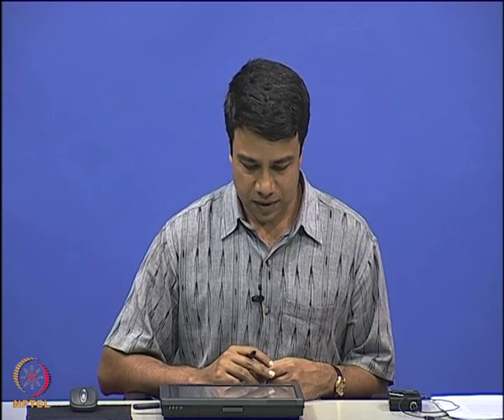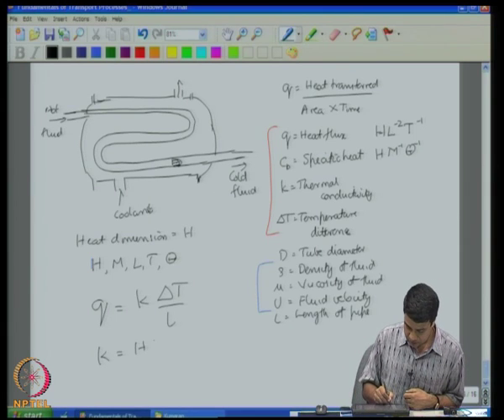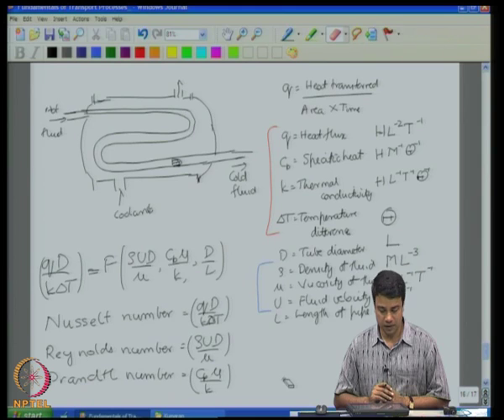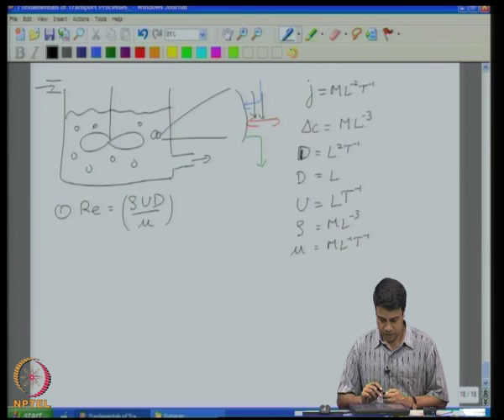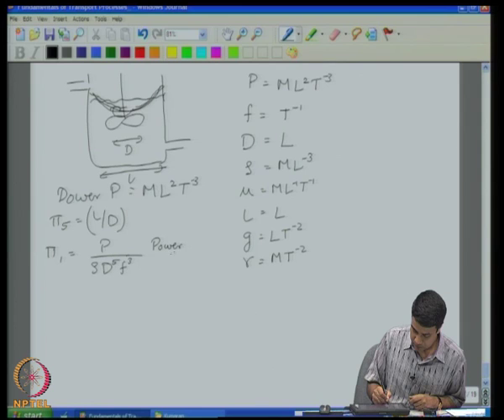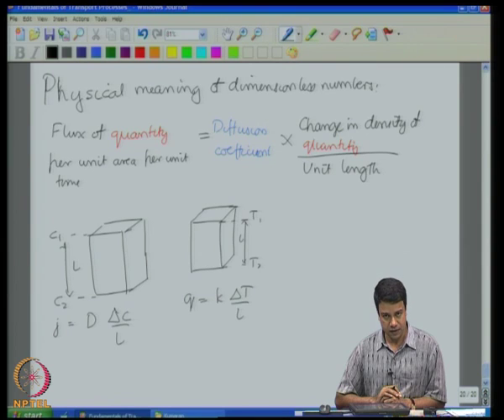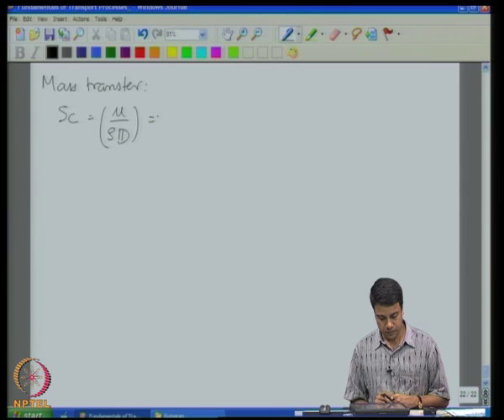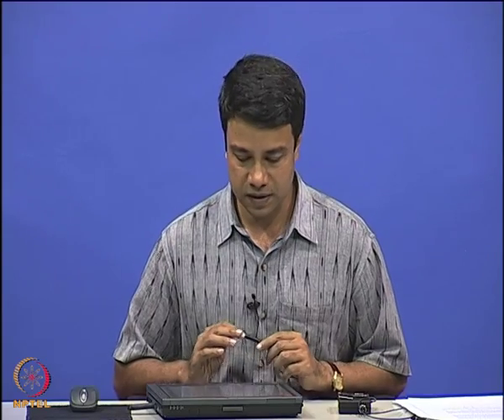Mod-01 Lec-03 Dimensional Analysis contd.